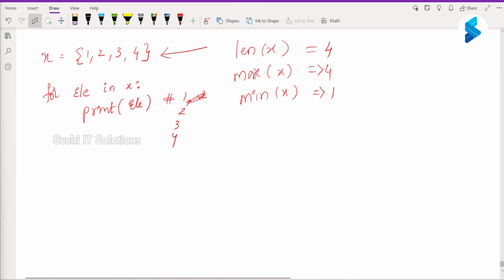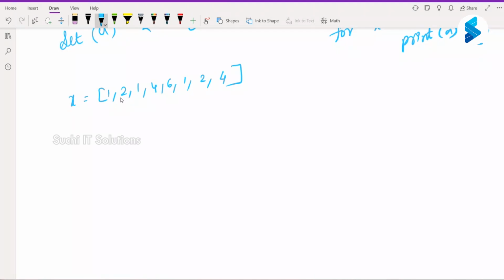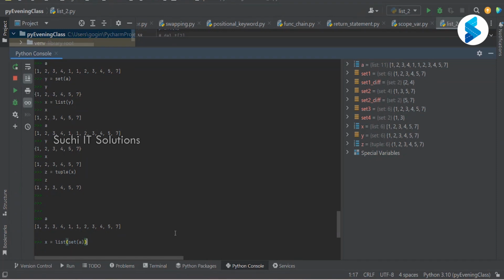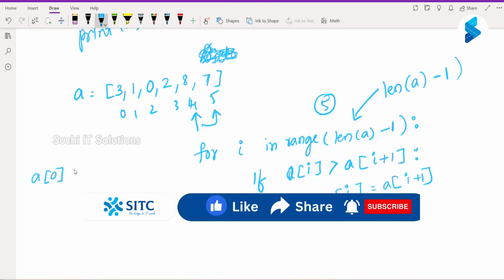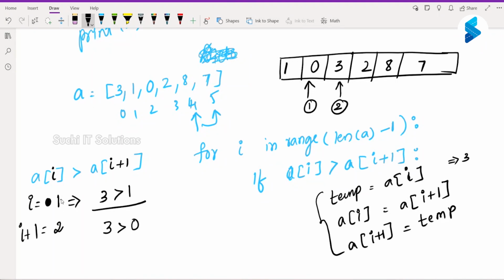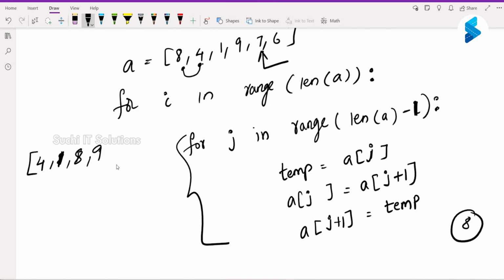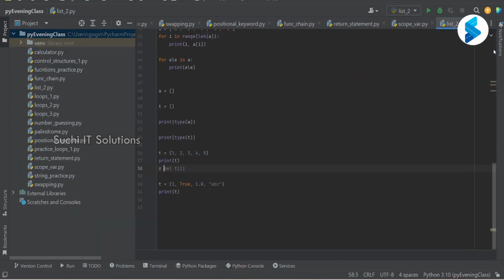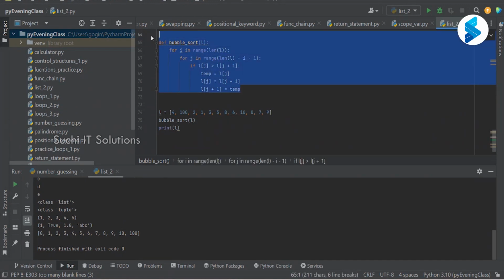44 -Python Data Structure - SET Operations | Python Full Course | Python For Beginners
45 -"Python Dictionary Basics: Keys, Values, and More!" | Python Full Course | Python Classes | Python For Beginners @suchiit